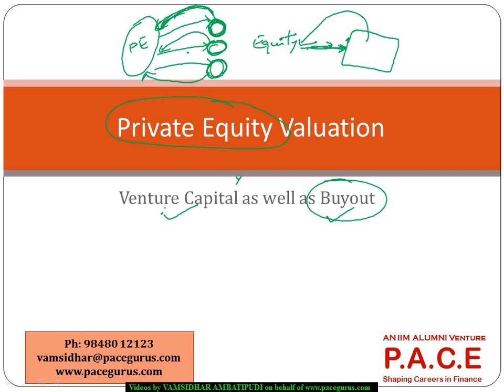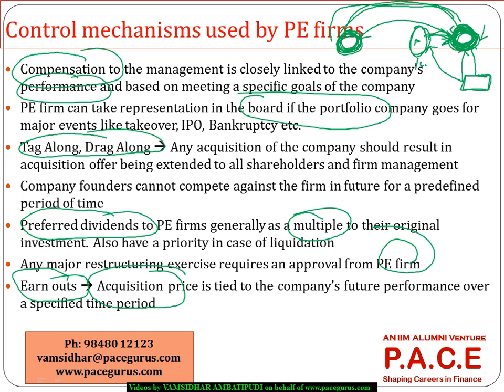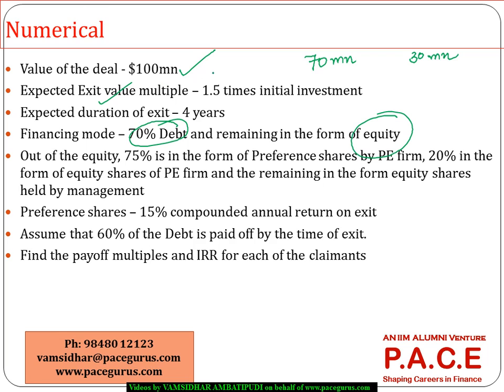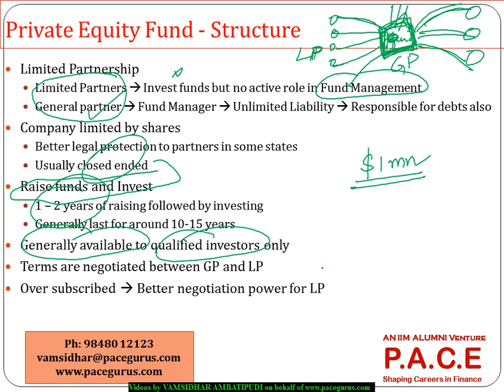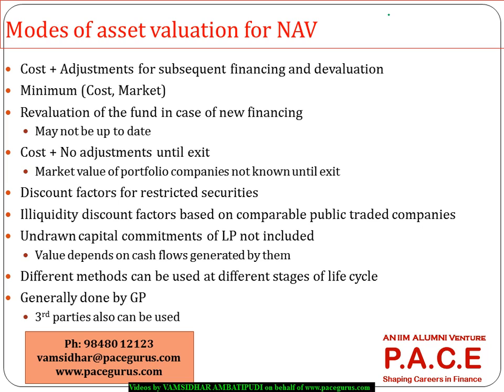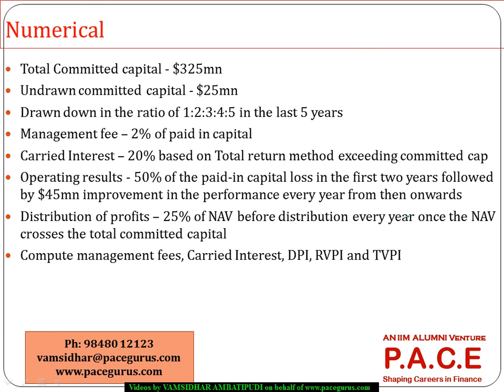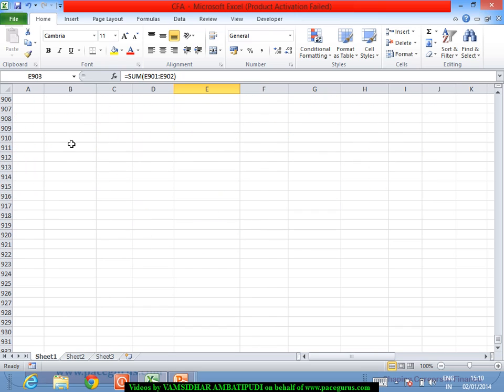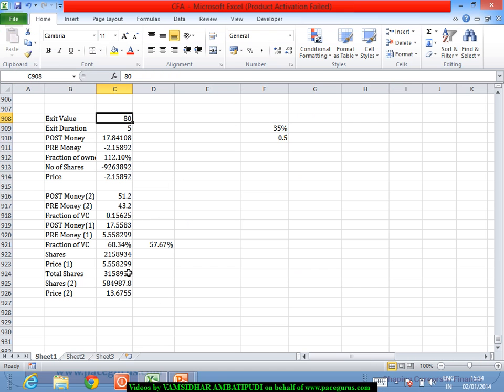Private Equity Valuation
Training on Private Equity Valuation by Vamsidhar Ambatipudi